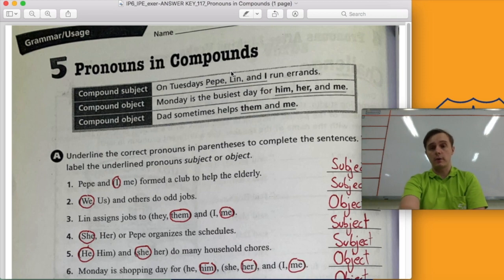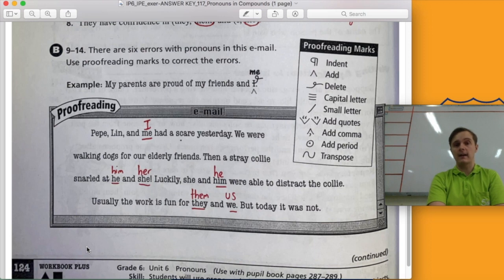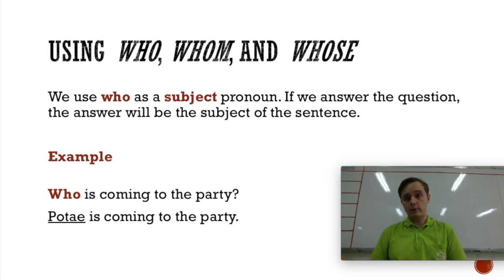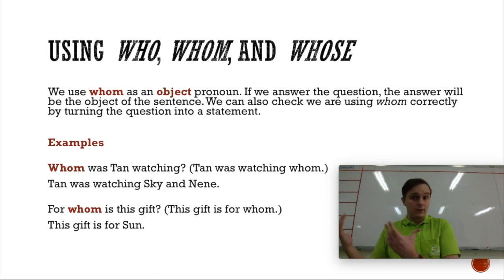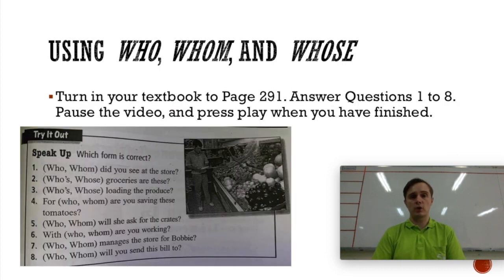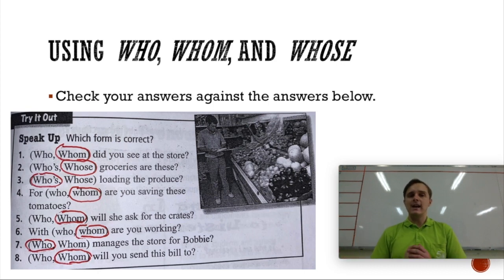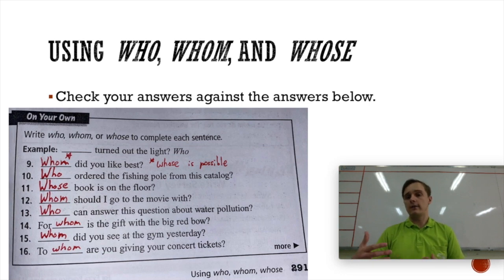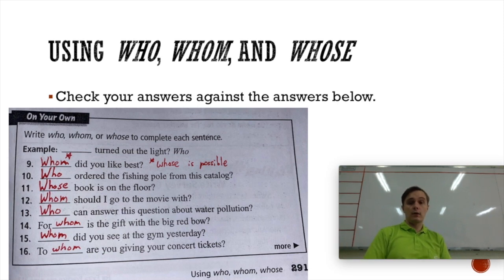IP6 Online English Lesson - Chapter 6 Lesson 5 - IP6_IPE_vdo_120_Who, whom, and whose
Chapter 6 - Pronouns
Lesson 5 - Using who, whom, and whose